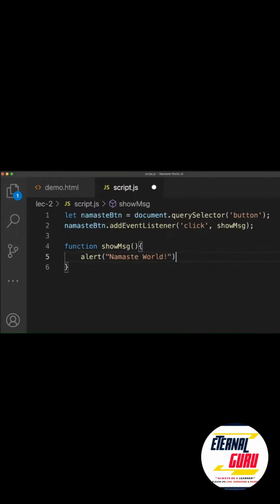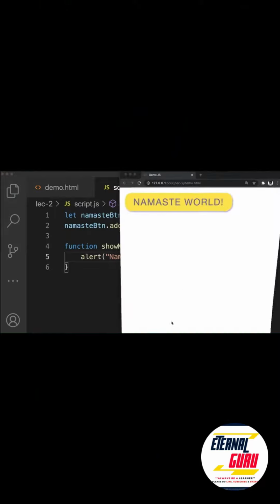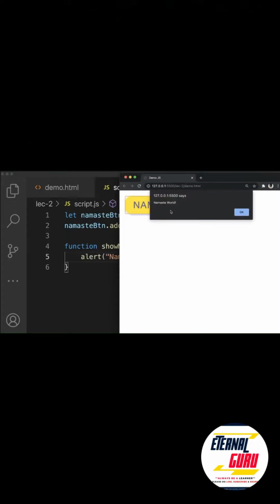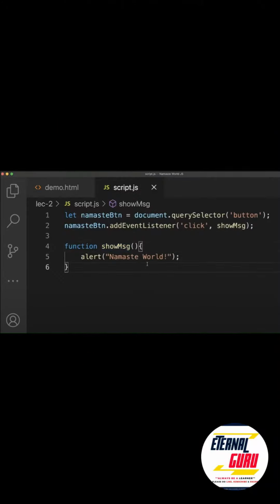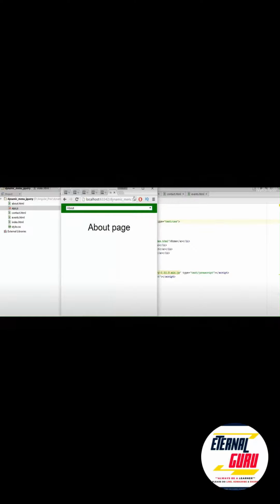Tips and tricks about jQuery. Learn something new.